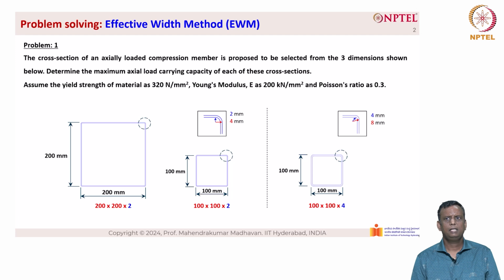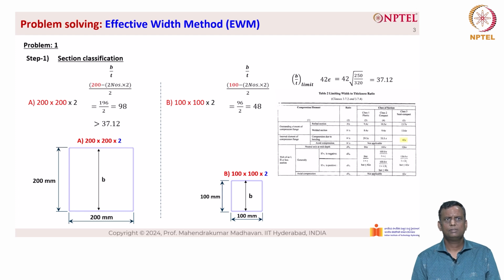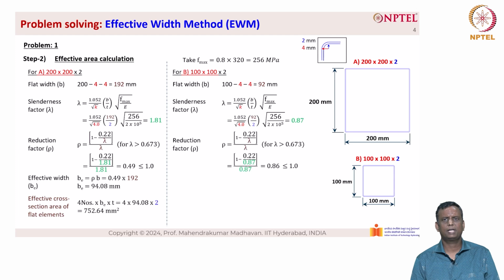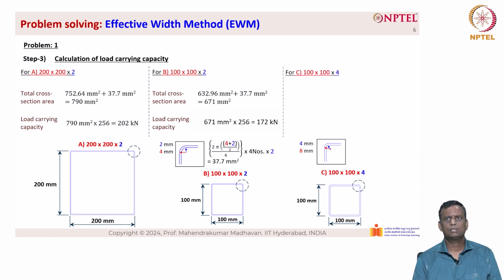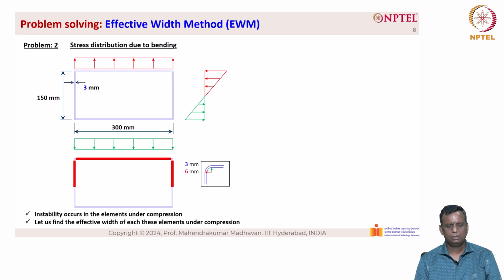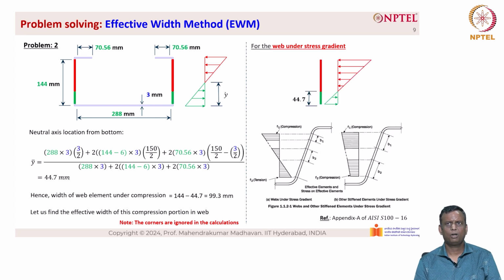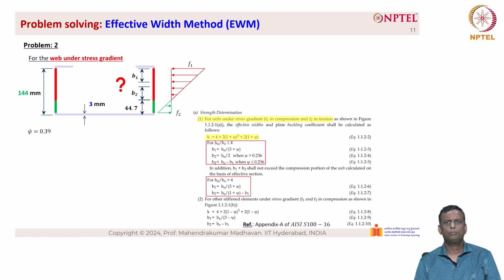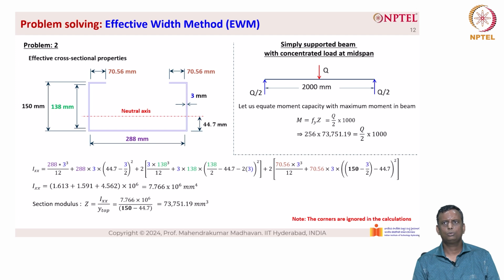Problem solving: Effective Width Method (EWM)